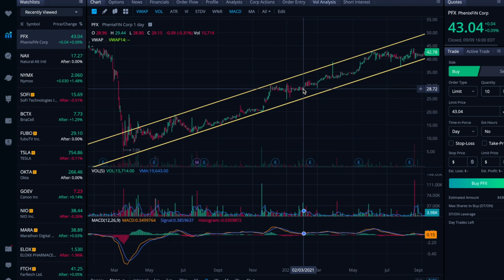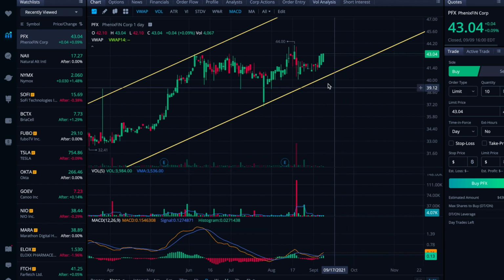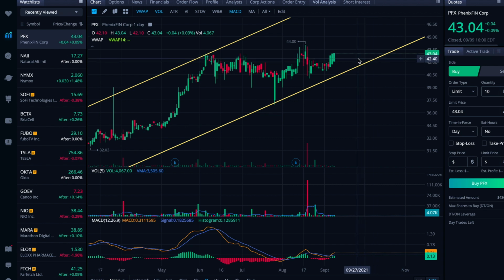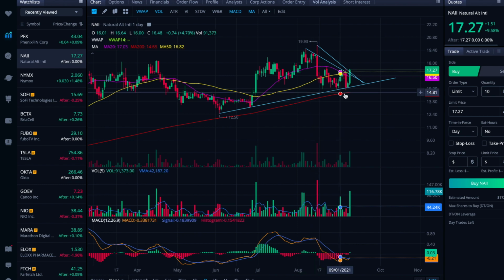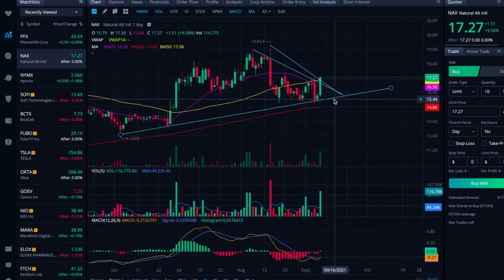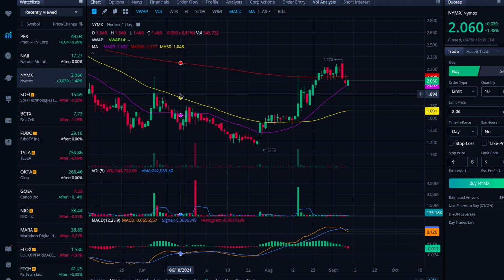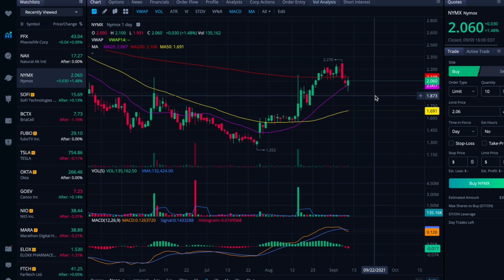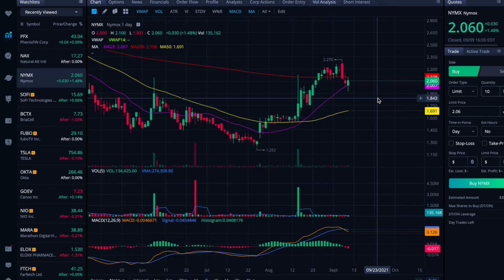My swing trade stock buys today | $PFX $NAII $NYMX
Combining moving averages, supply and demand zones, and the MACD indicator to seek out trades and investments on the daily chart.

Brand new instagram @walkaboutswithdan